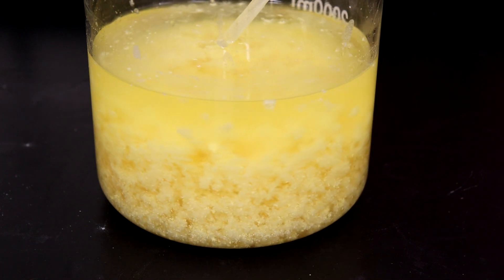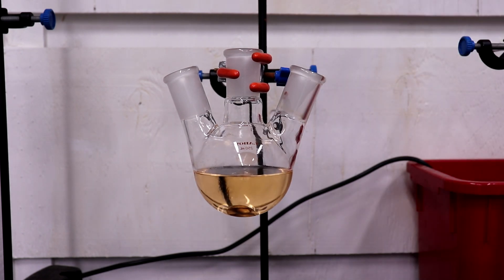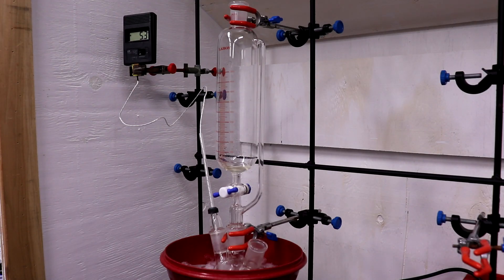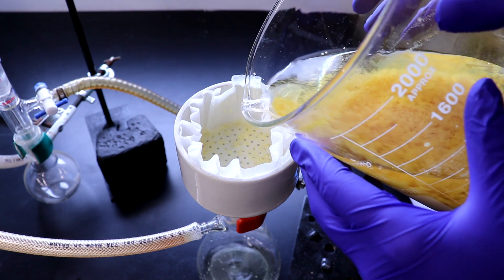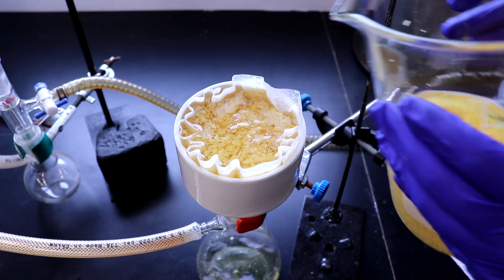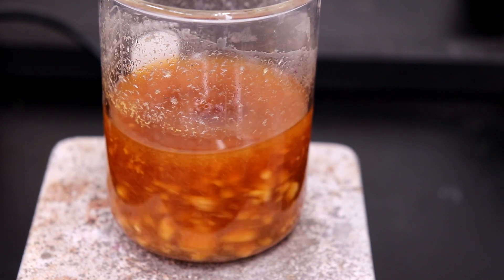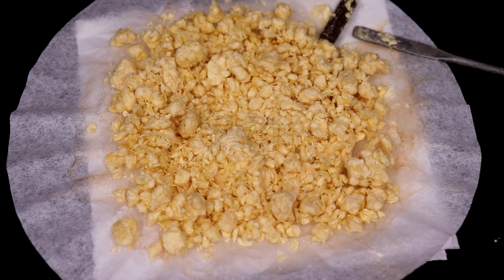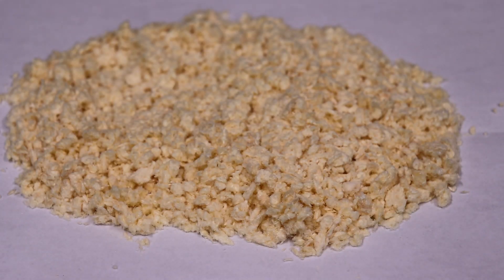Knorr Pyrrole Synthesis of Knorr's Pyrrole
In this video I show the Knorr pyrrole synthesis of 3,5-diethoxycarbonyl-2,4-dimethylpyrrole, also known as diethyl 3,5-dimethylpyrrole-2,4-dicarboxylate, also known as simply Knorr's pyrrole.
This is a nice one pot reaction with 32.5g of ethyl acetoacetate, 75mL of glacial acetic acid, 8.7g of NaNO2, and 16.7g of zinc.